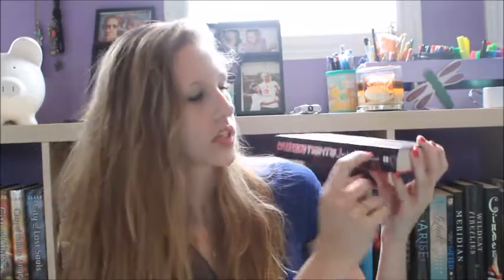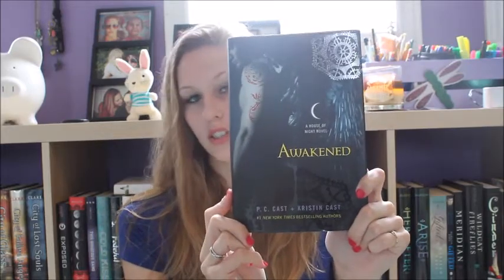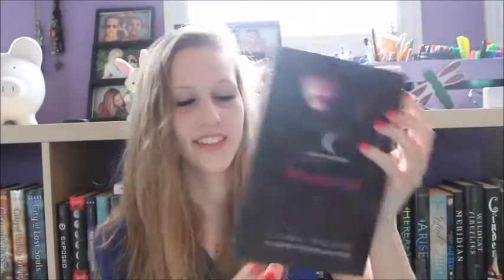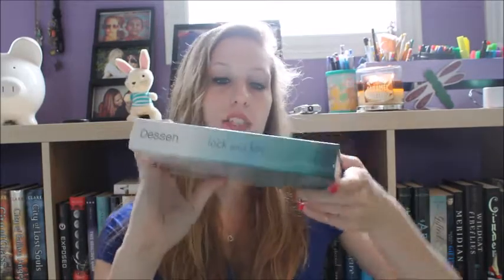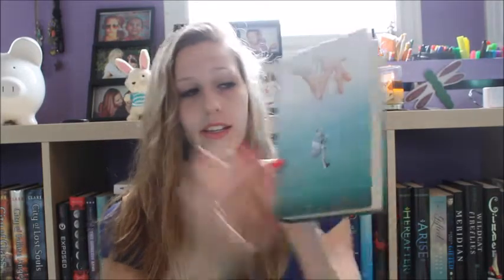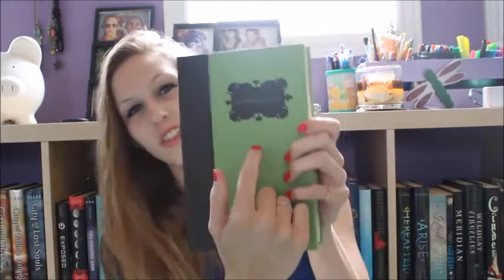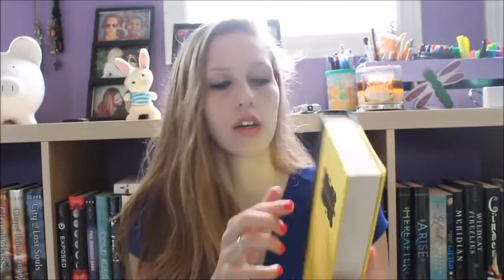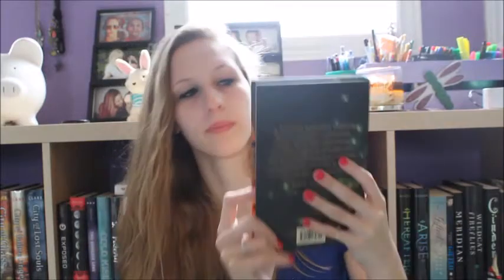Top 5 Wednesday | Top 5 Naked Books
I know the lighting is terrible, SAWWWY!  And the stupid directing, starring, credits thing was NOT supposed to be in there -.-